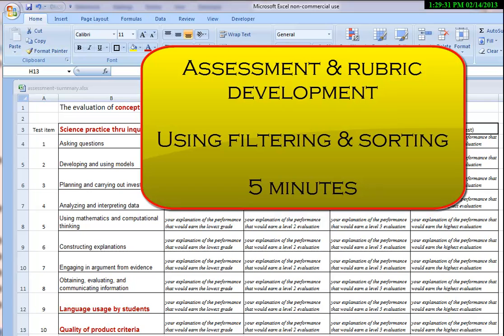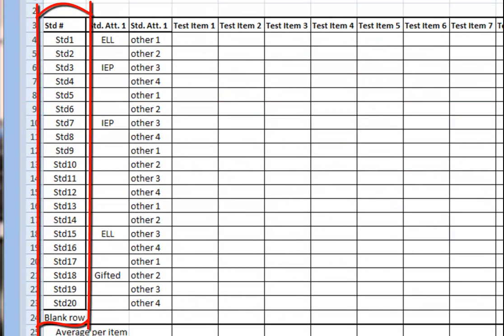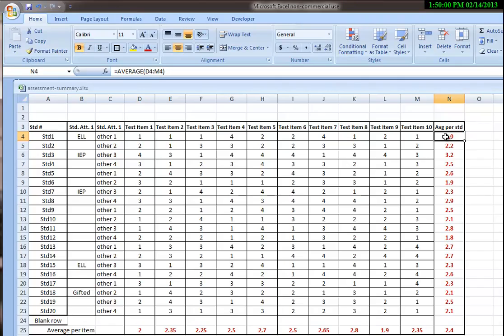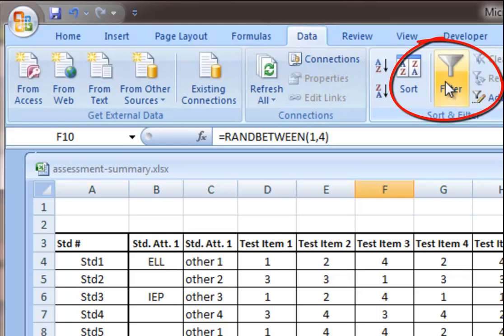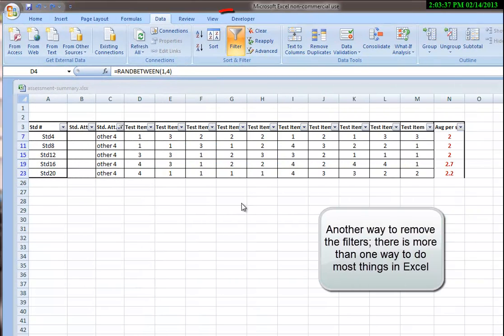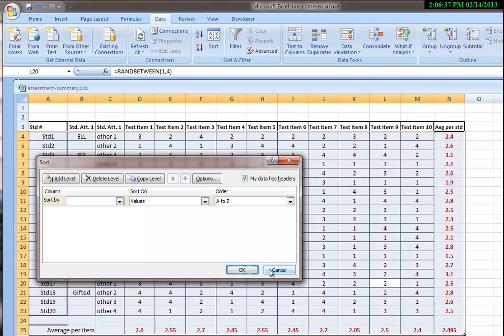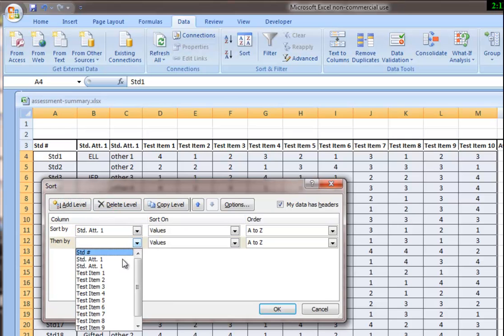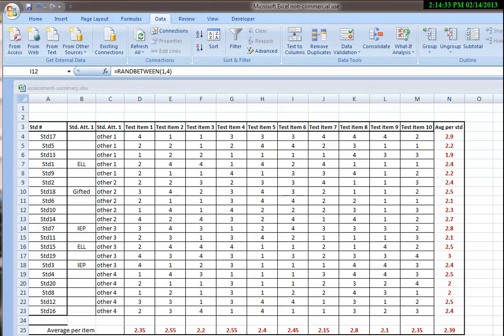Evaluating a large size data set with a spreadsheet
Ways to analyze large data sets